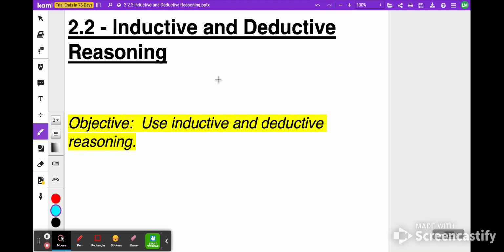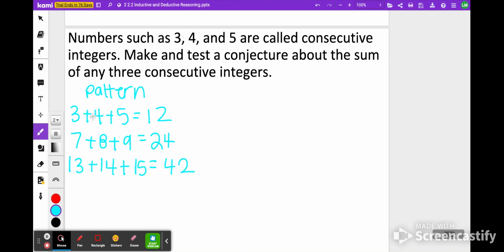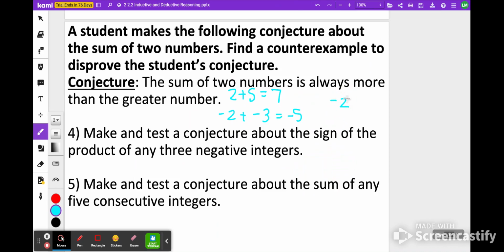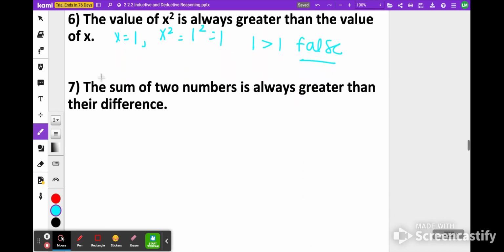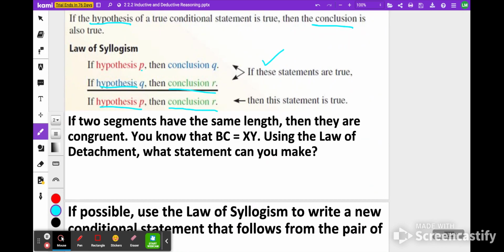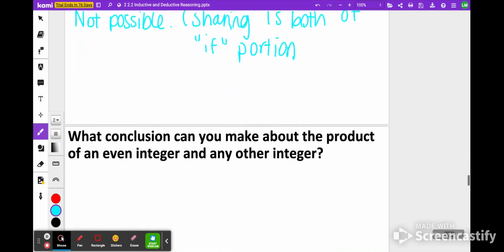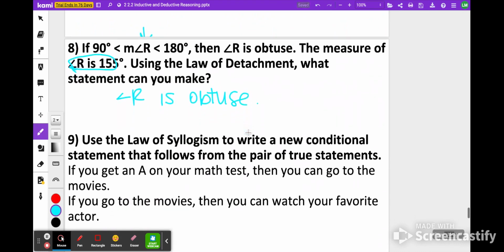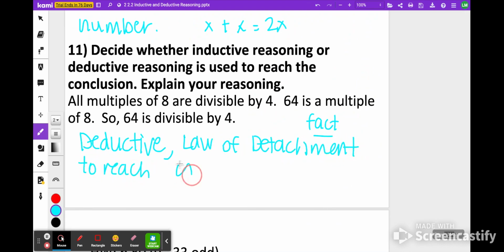2.2 Inductive and Deductive Reasoning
What is the difference between inductive and deductive reasoning?
Big ideas math geometry. common core curriculum.